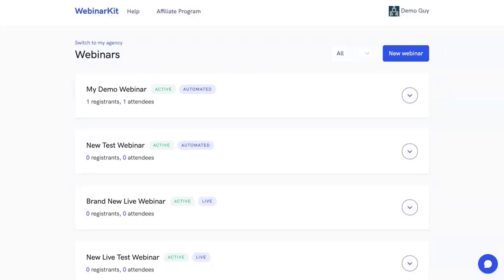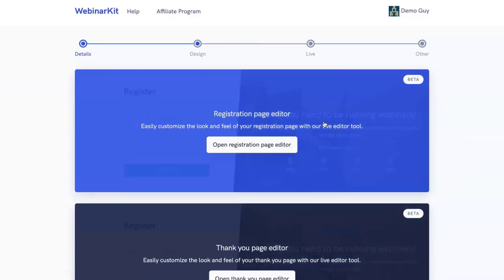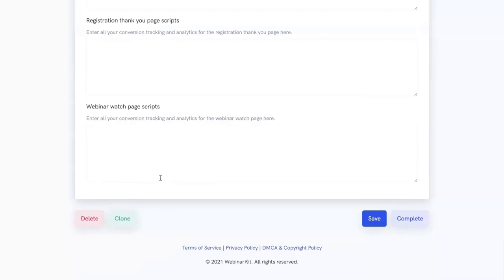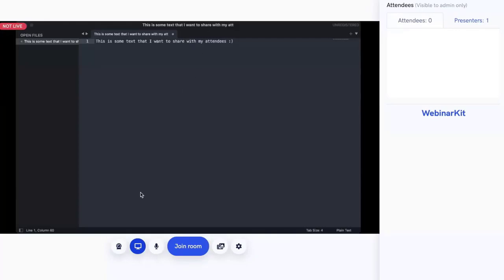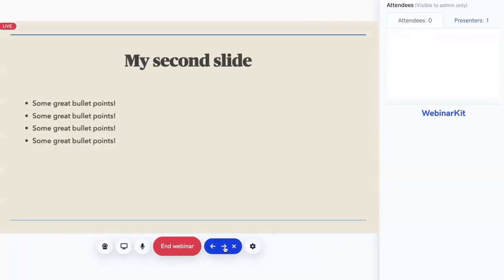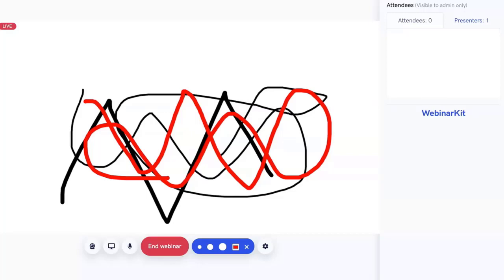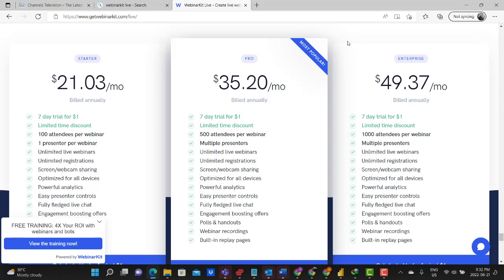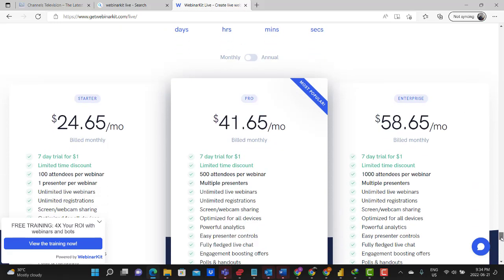WebinarKit Live for $1 Review and Bonuses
WebinarKit Live lets you run fully live webinars with a simple, worry free experience for both you and your audience.
Plus, WebinarKit Live comes with all the marketing tools you need to see better results.
And with this special limited time deal, you can get access to the entire package without spending hundreds to even thousands of dollars every month.